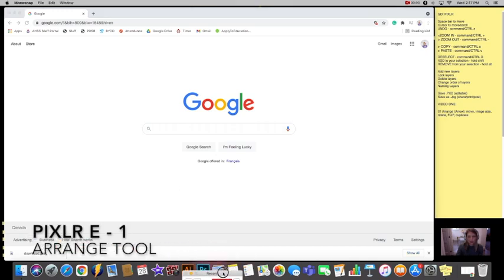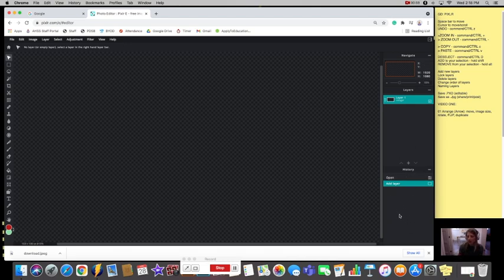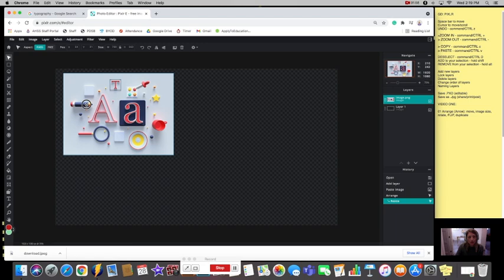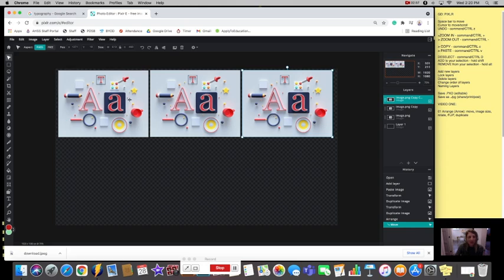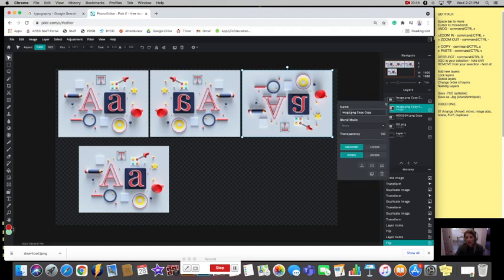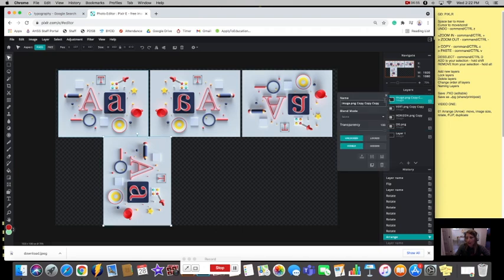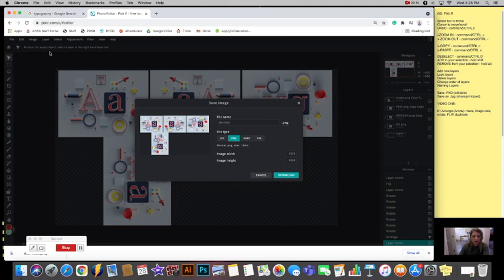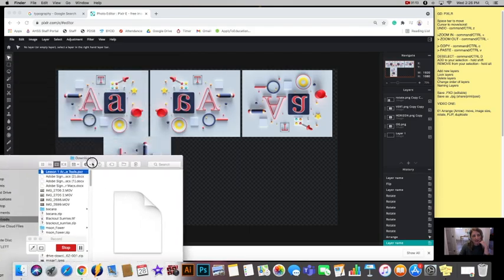Pixlr E 1: Arrange Tool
Mrs. Barltlett
Grade 10 Media Art
Applewood Heights Secondary School
Graphic Design/Illustrator